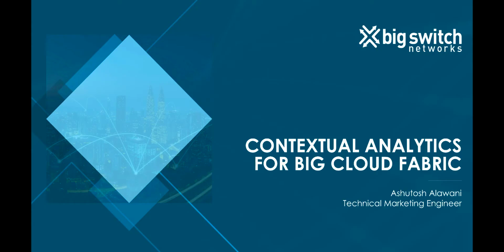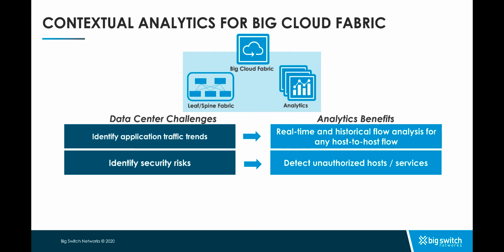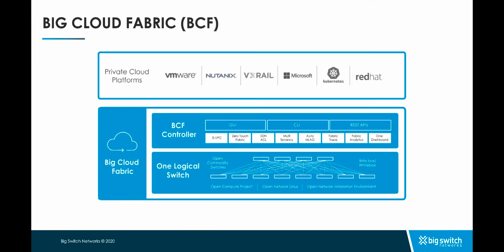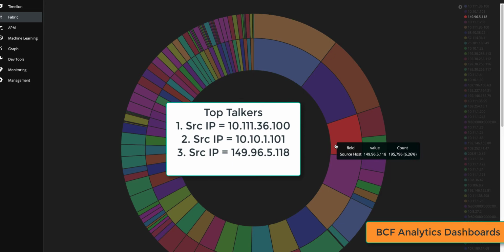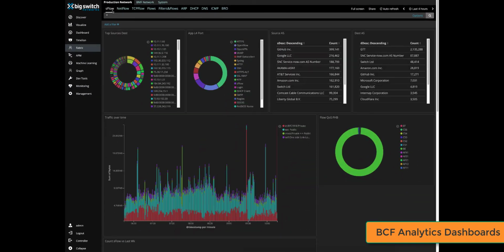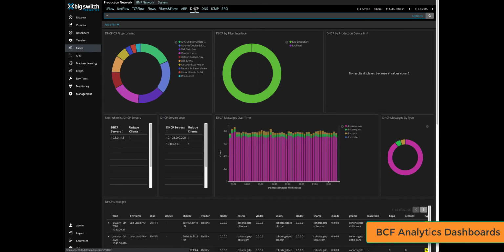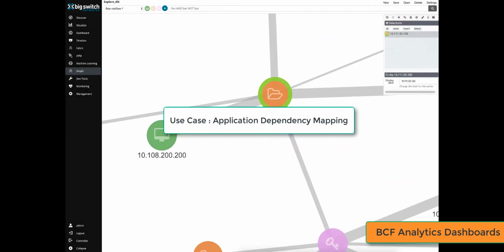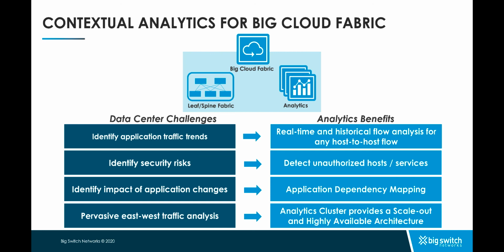Contextual Visibility for Big Cloud Fabric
This video demonstrates how Big Switch enables rich and integrated analytics for Big Cloud Fabric deployments.